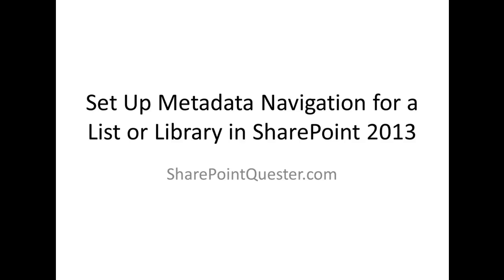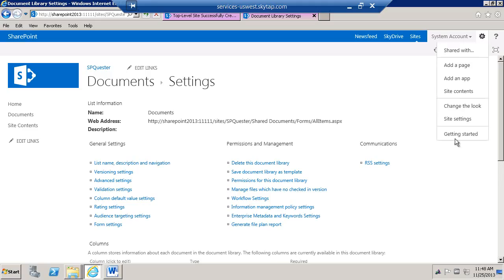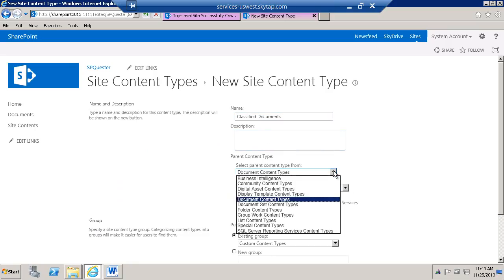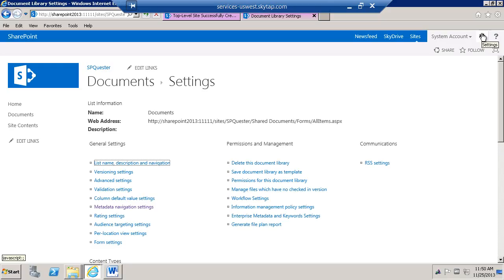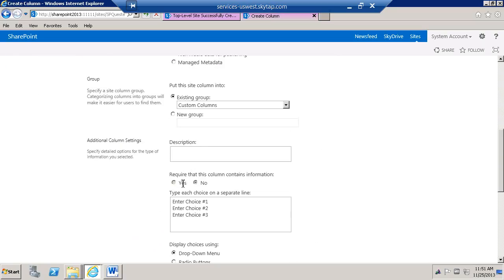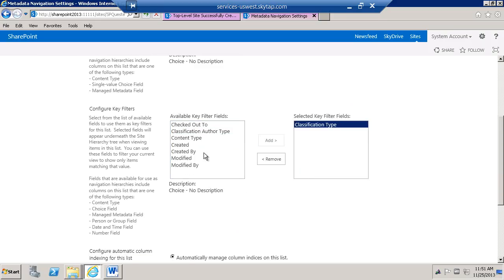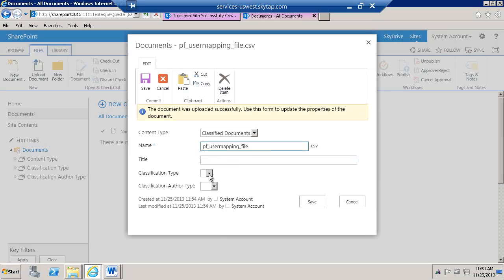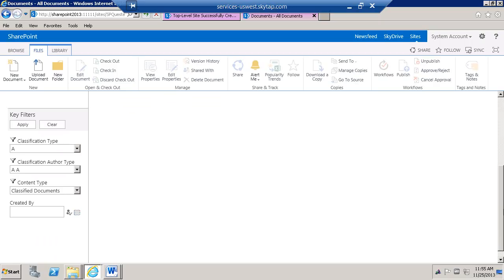Set up metadata navigation for a list or library in SharePoint 2013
Hey folks,

"Do you mind searching our 3440-documents document library for all documents classified as internal and authored by HR?"

Well, that may sound like a daunting task, doesn't it. Not if you have metadata navigation configured on the library.

Metadata navigation makes it easier for end users to search through their content. Metadata navigation settings allows users to search content based on its metadata or content types.

This especially helpful if you have large lists or libraries or you are trying to ease users interaction with SharePoint.

The process to set up metadata navigation is fairly simple
1.Make sure your Metadata Navigation and Filtering Feature is enabled on the site
2.From the document library/list settings select to and configure the metadata navigation settings
1.You can configure the hierarchical       search and the key filter fields search options